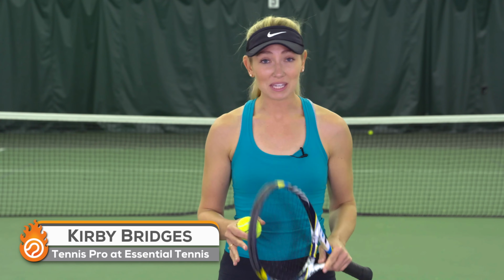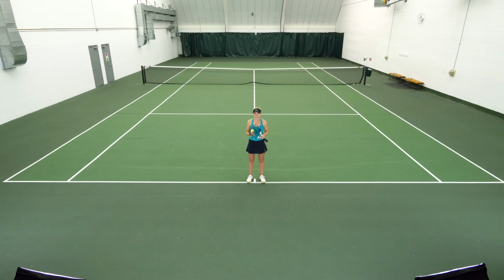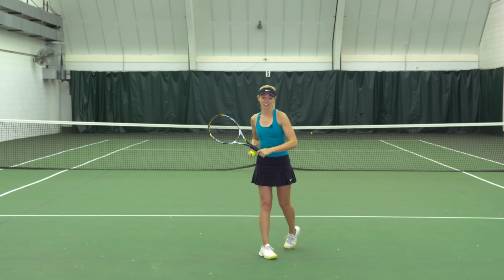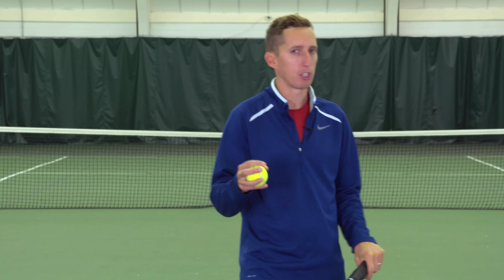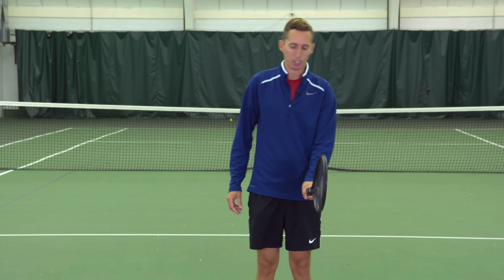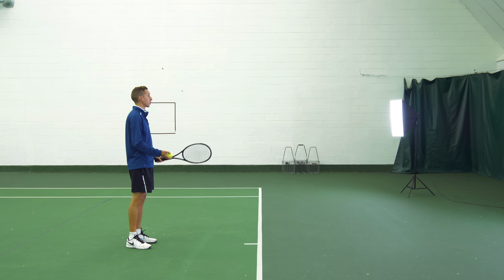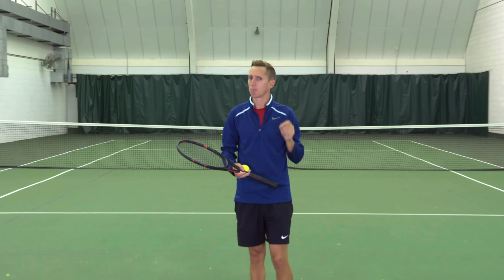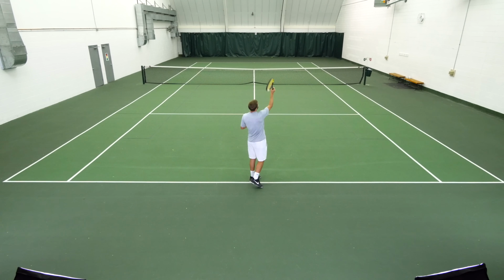Serve POWER lesson: ADD 5-10mph to your serve!